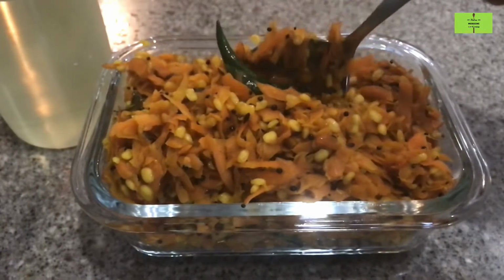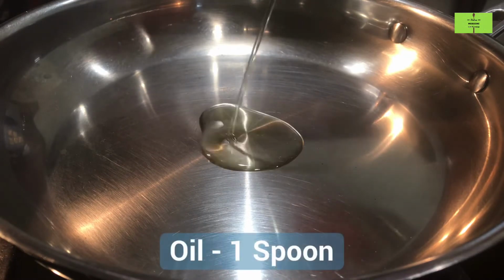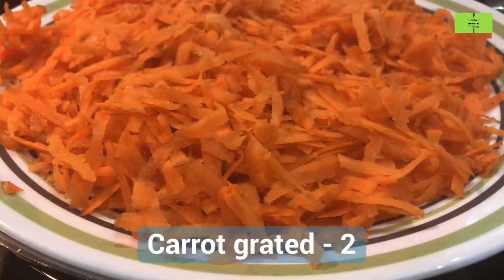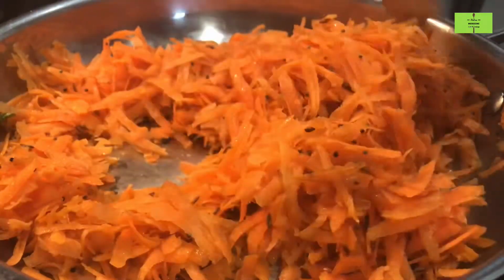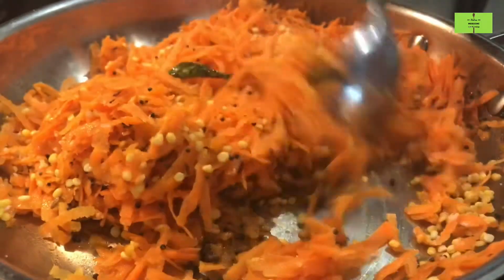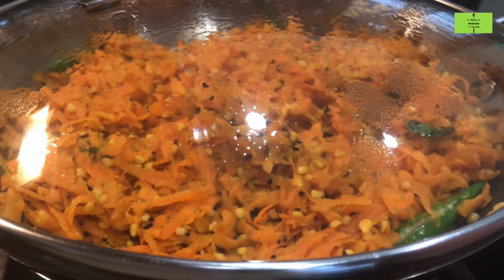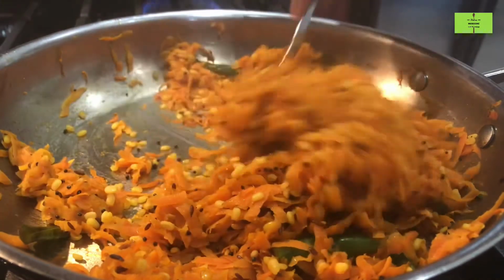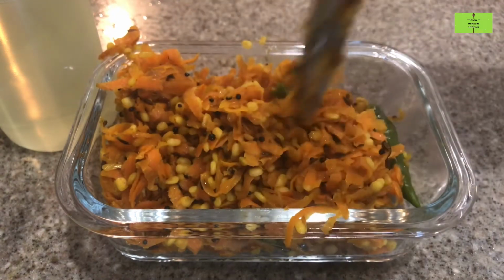Carrot moong dal curry | Vitamin A and Vitamin K | காரட் பாசிப்பரிப்பு பொரியல்